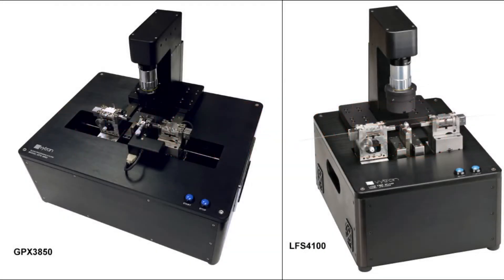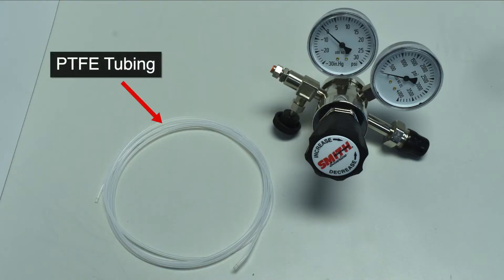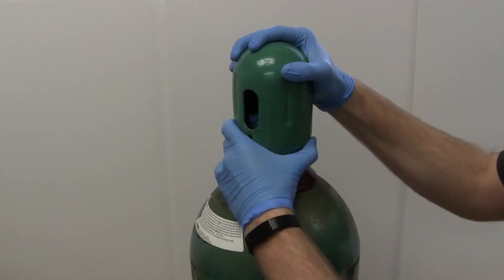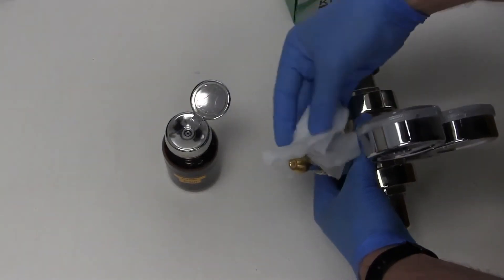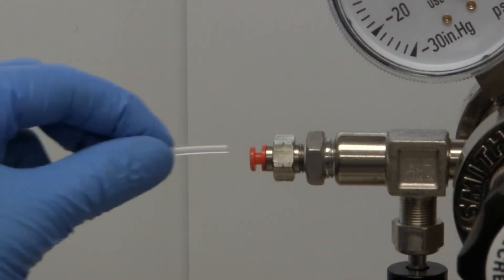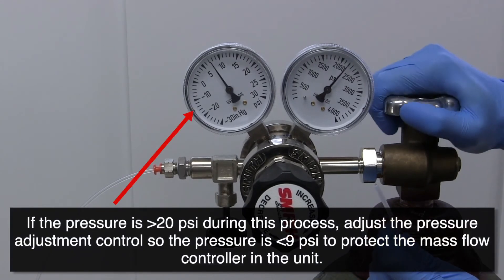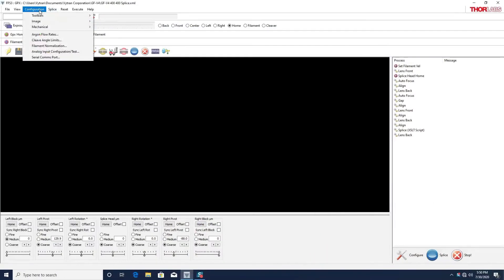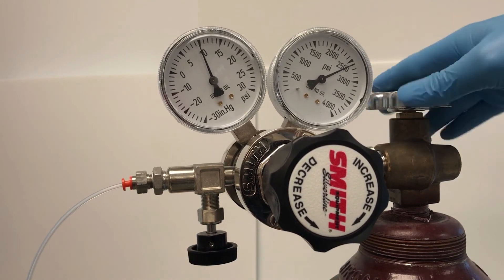Installing Argon Cylinder and Regulator for Use with Thorlabs Vytran Filament Fusion Splicers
In this video, we will demonstrate how to properly install an argon cylinder and regulator that are necessary to provide the inert environment for filament fusion splicing.

0:00 Title
0:25 Tools Required
0:32 Operating Principle
0:50 Gas Line, Regulator, and Argon Purity
1:07 Anchor Point
1:30 Uncapping Outlet
1:46 Cleaning
2:26 Attaching Regulator
2:54 Attaching PTFE Line to Regulator
3:14 Valves and Gauges
3:28 Flushing the Line
3:58 Attaching PTFE Line to Unit
4:24 Purging the Unit and Verifying Pressure
5:01 Shutdown Procedure